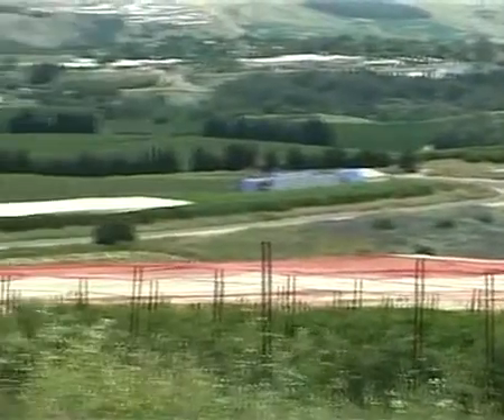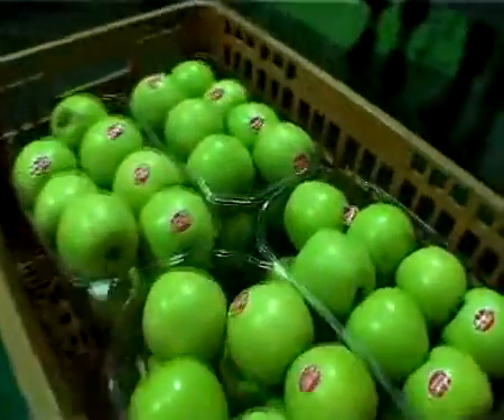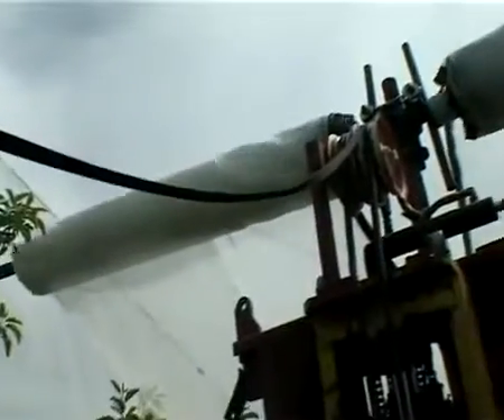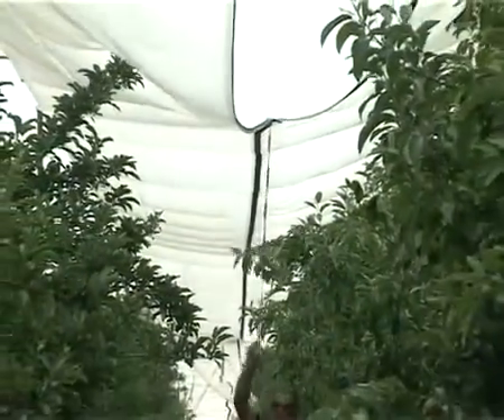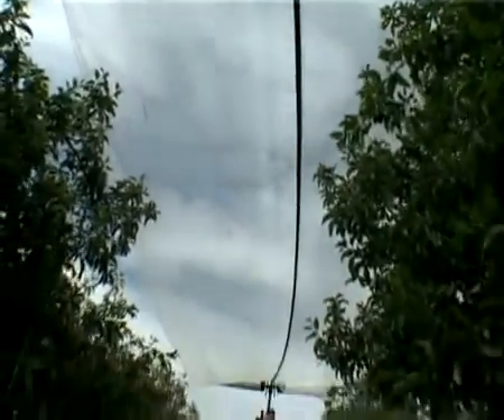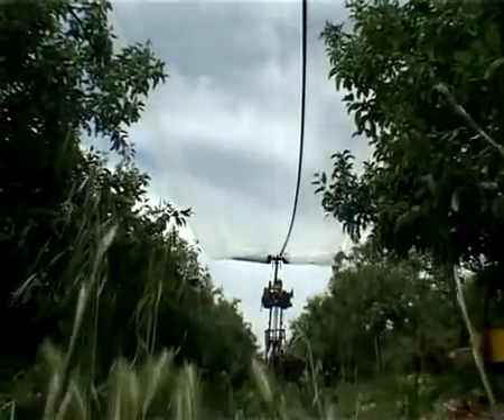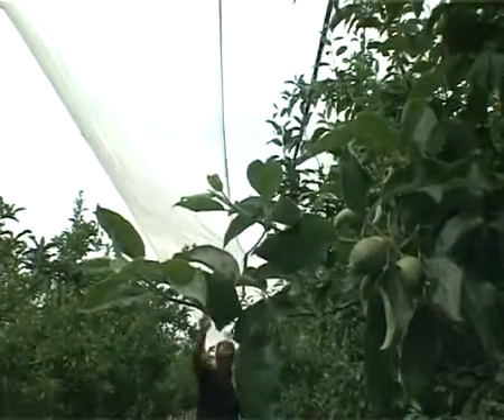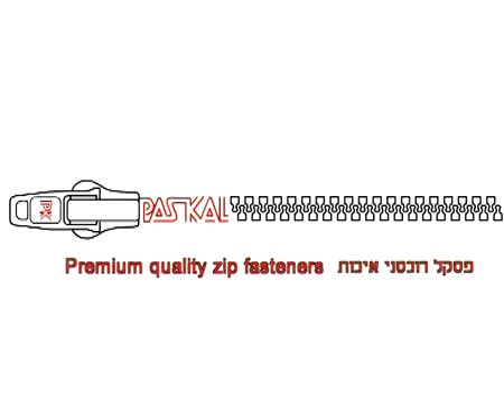Shading & Anti Hail Nets Zippers - Paskal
The No Ladder System by Paskal – The newest development for shading / anti hail nets in the Agriculture market segment.
Using the PK 15 zipper Paskal has developed the No Ladder system – A releasing and collecting mechanism of the net from the ground eliminating the need to work at heights.